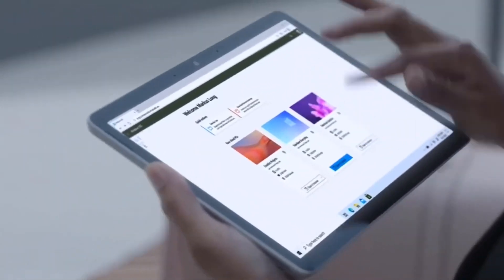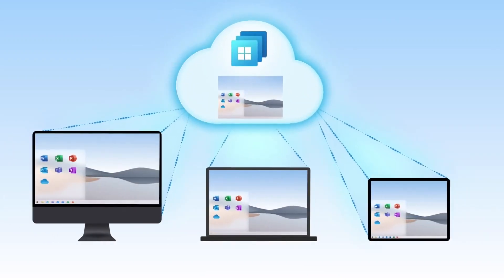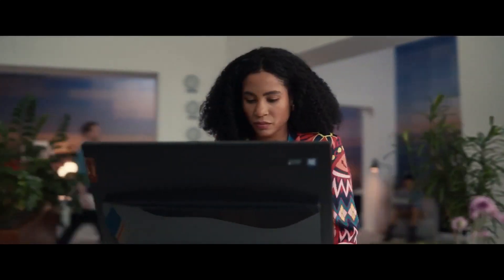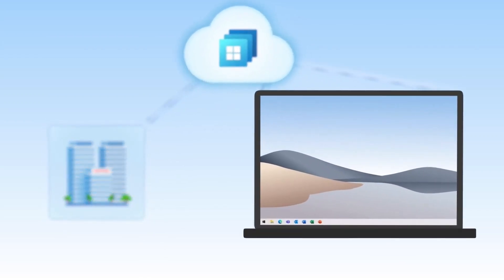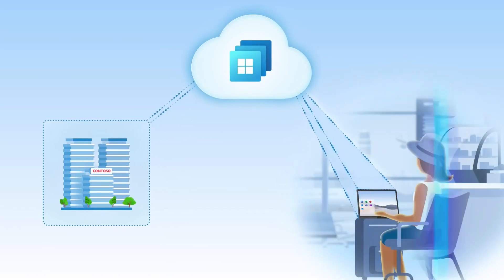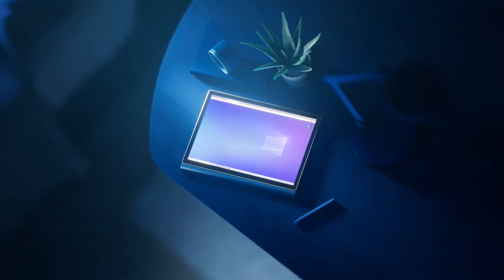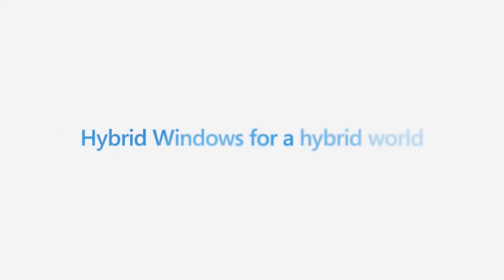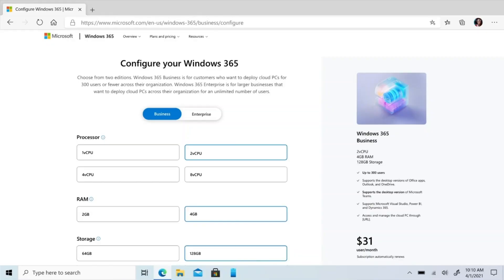Windows 365 - Summary and QnA | what is it ? Pricing, GPU availability, using old hardware, etc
In this video, I summarize essential information answering several question dropped by visitor in my channel about Windows 365 a.k.a Cloud PC